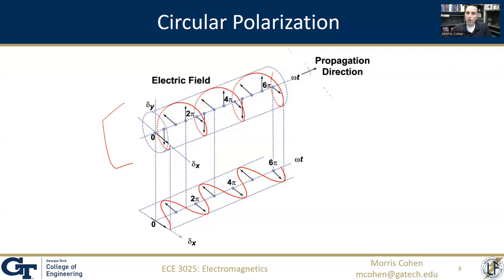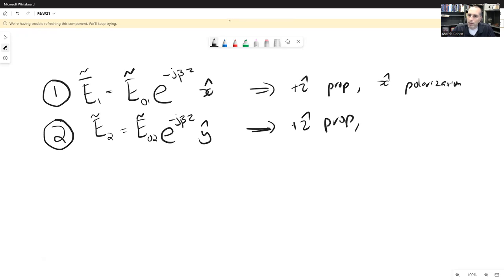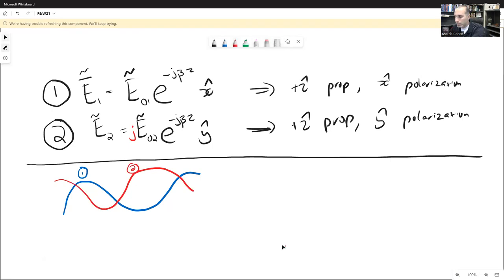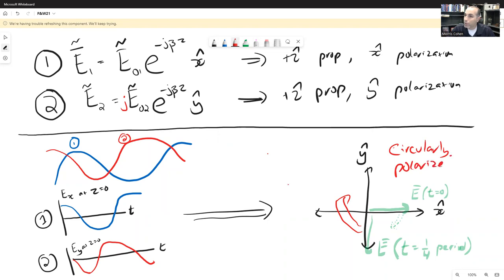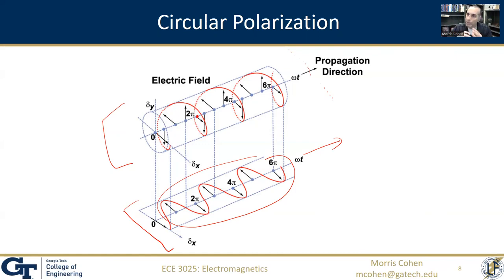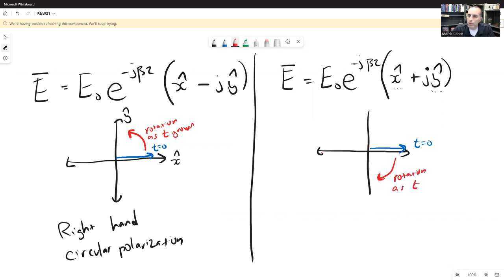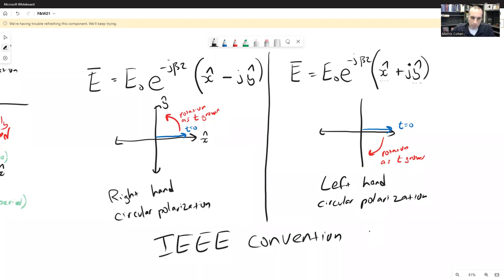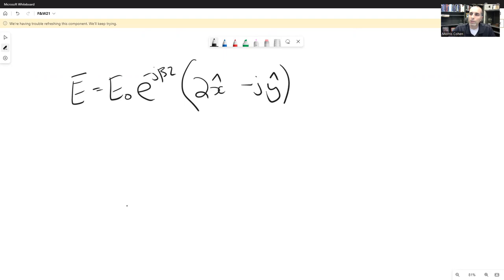Electromagnetics for Engineers Lecture 32 Polarization (Part B)